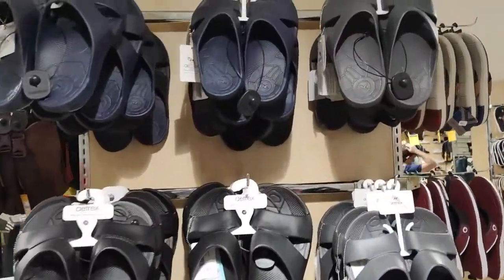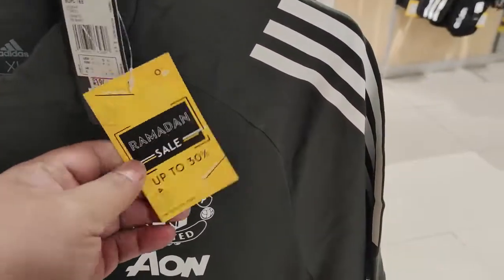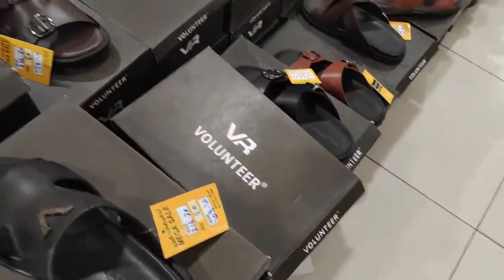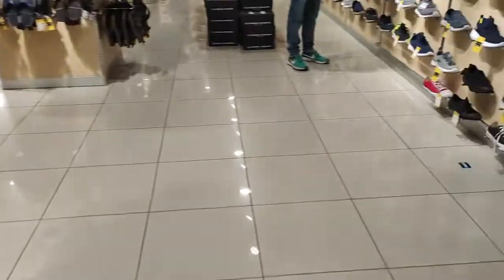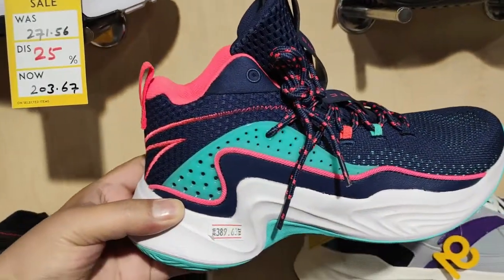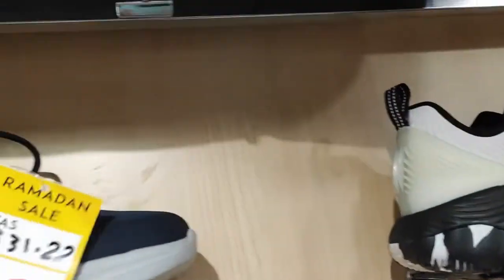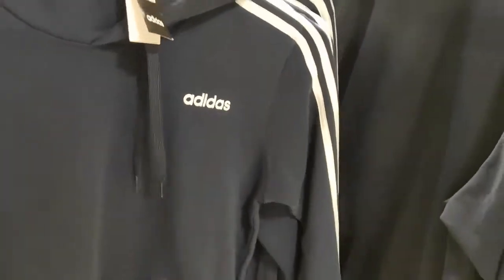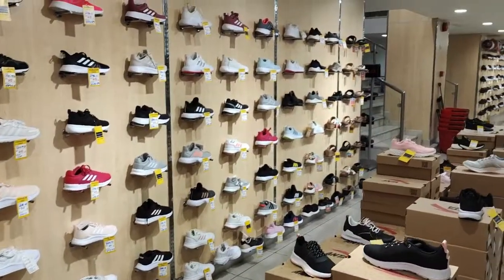Let's Go Shopping At Shoe World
Shoe World is located at Dammam, Saudi Arabia. Those who are near to the area you can visit their shop. This video was taken quite long so the discount in this video was no longer available but they have a new discounting offer at this time of posting. Anyhow, this shop always has a new discounting offer from time to time.

🟢Ads Suitability: Our video is wholesome and doesn't contain any harsh or bad words that can hurt anyone. We don't allow any undesirable acts or photos or videos just for the sake of fame. Our main aim is to show to the whole world the good side of every aspects of life and not the other way around. We want our contents be an inspirational to everyone that can promote good well-being.